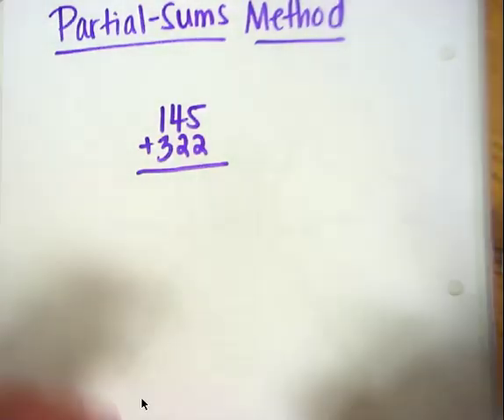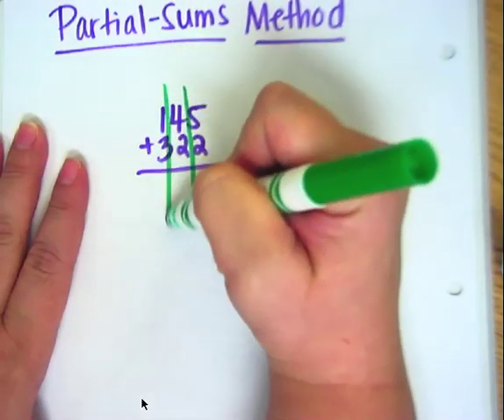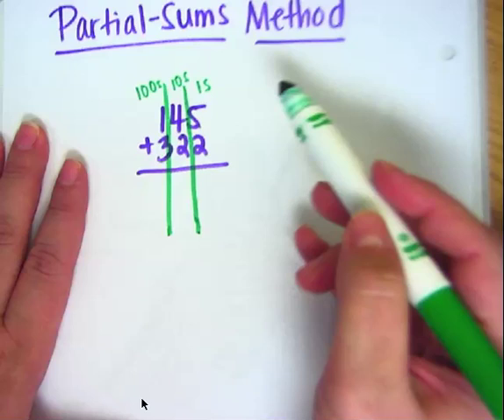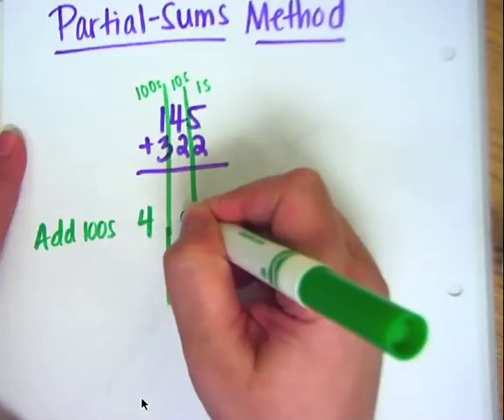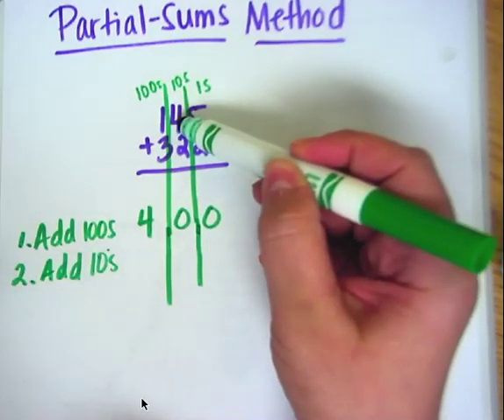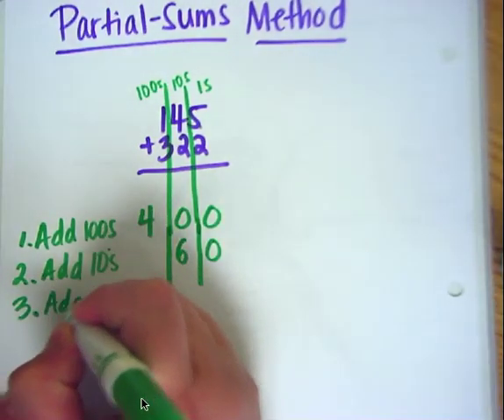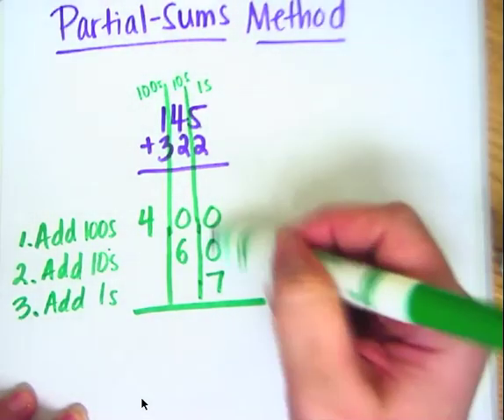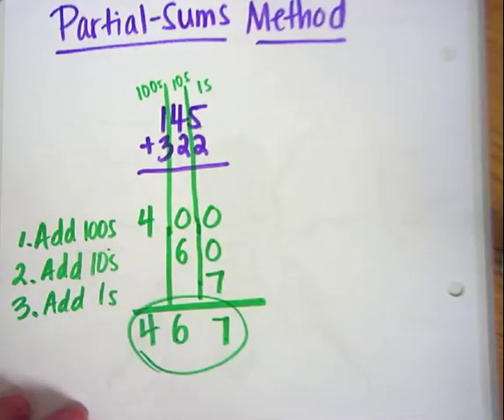Partial Sums Method